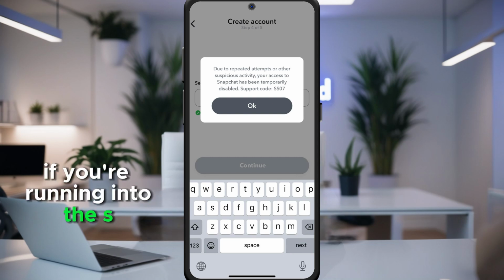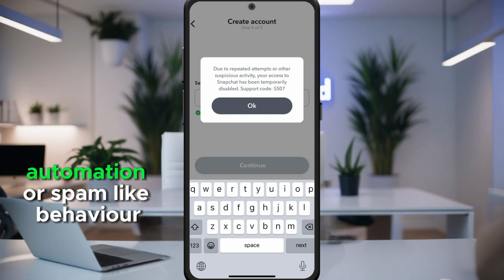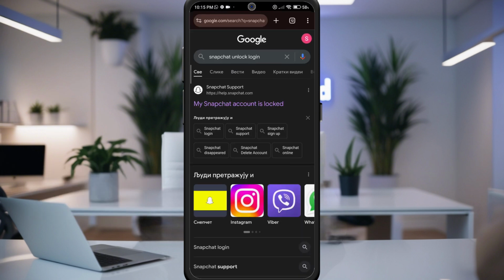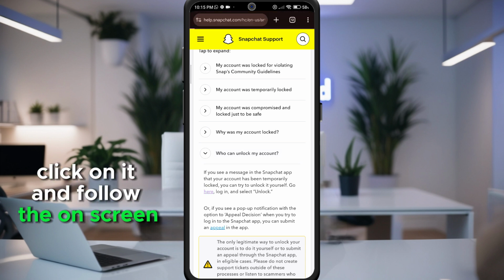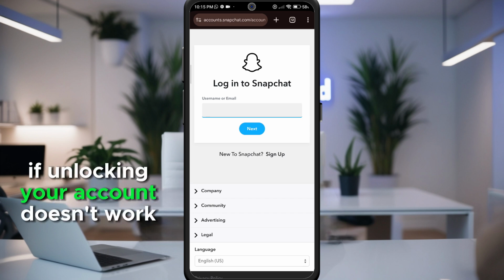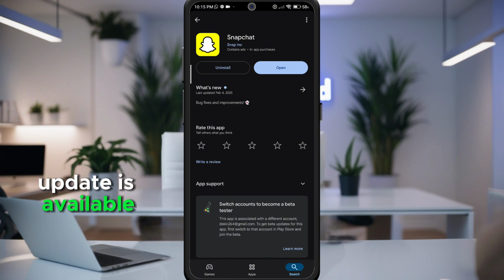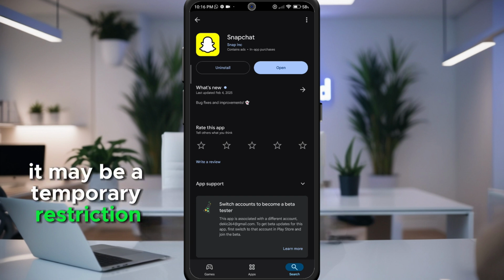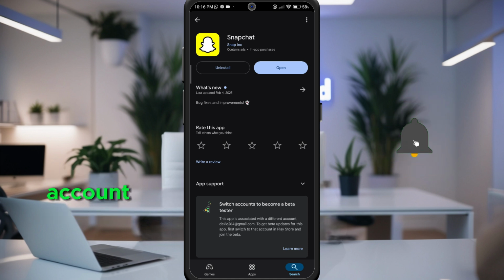How To FIX Snapchat Error Code SS07!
🚨📲 Getting Snapchat Error Code SS07? Don't worry! Learn how to fix this issue with simple and effective solutions. 🔧⚡ Get back to snapping without any interruptions! 🙌